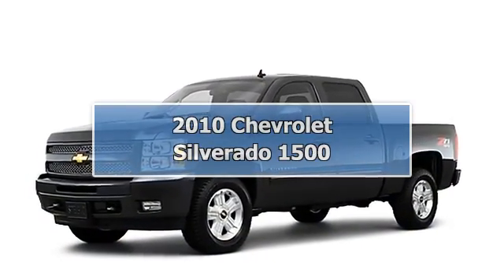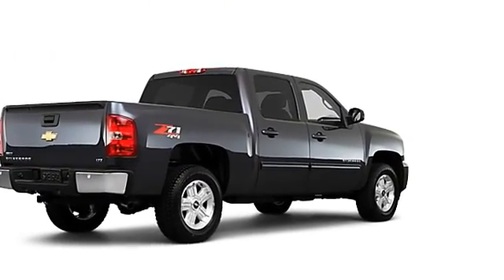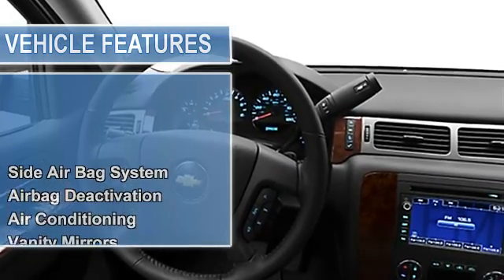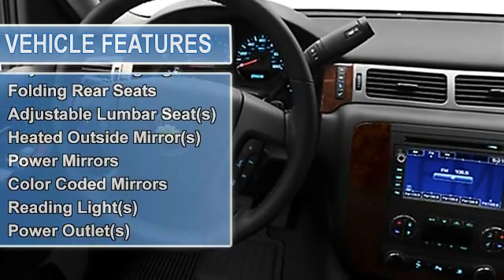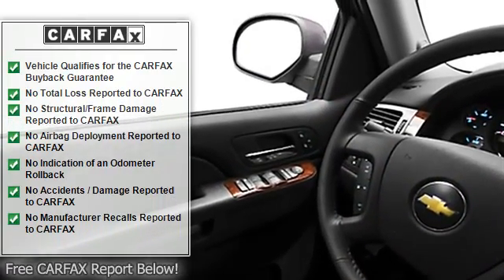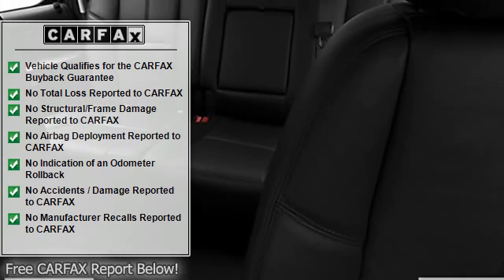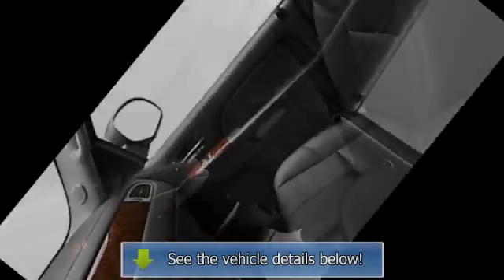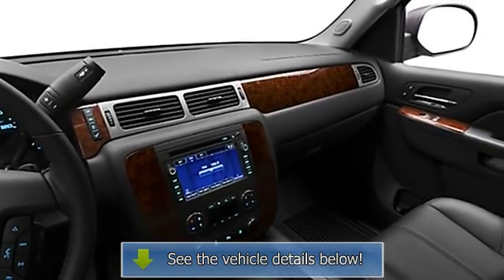2010 Chevrolet Silverado 1500 - James Corlew Chevrolet - Clarksville, TN 37040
For Sale: 2010 Chevrolet Silverado 1500
VIN: 3GCRCSEA2AG165072
Engine: 8 Cyl.
Drivetrain: 2WD
Transmission: Not Specified
Mileage: 83,301

Features:
2010 Chevrolet Silverado 1500 Crew Cab.